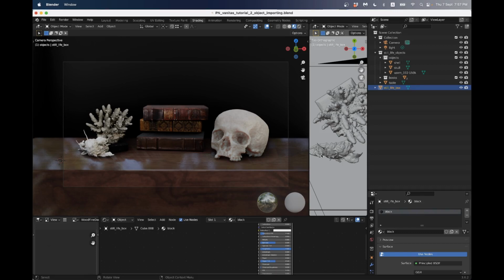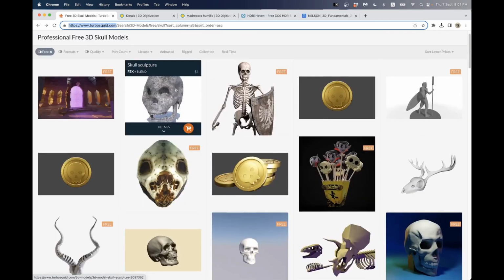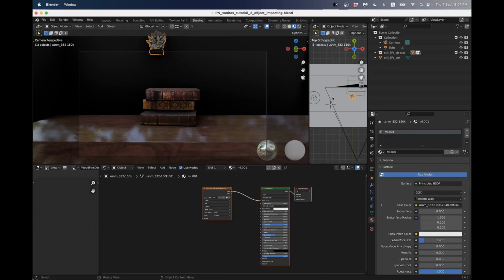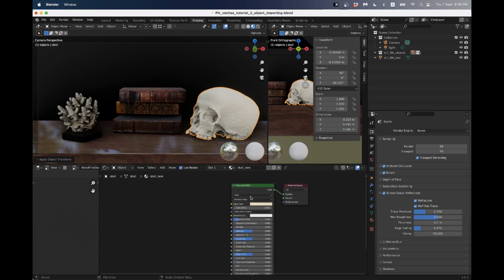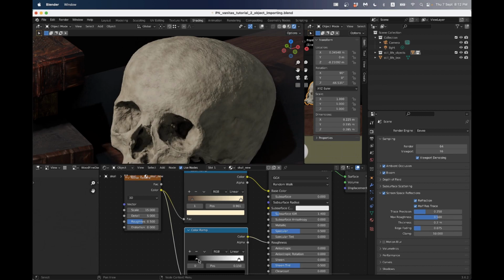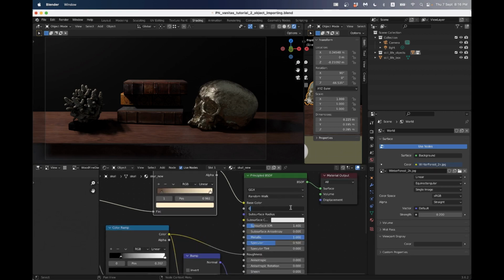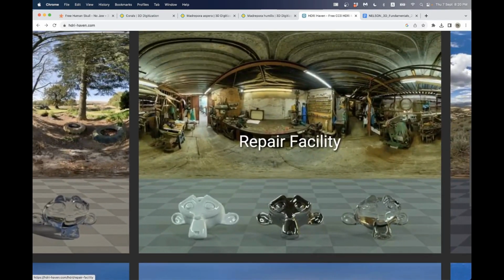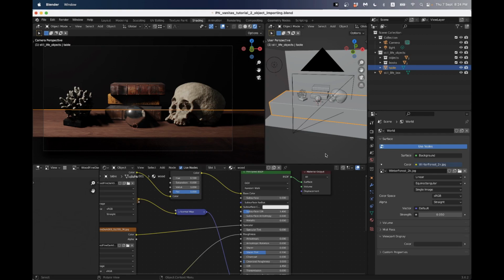Vanitas Exercise 2: Importing external models and lighting